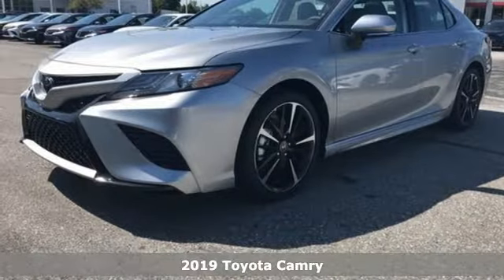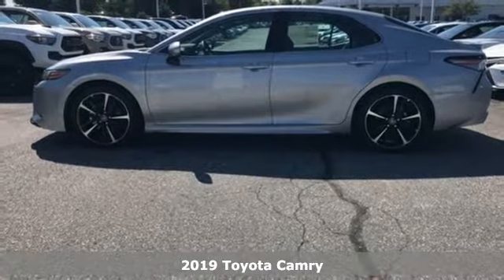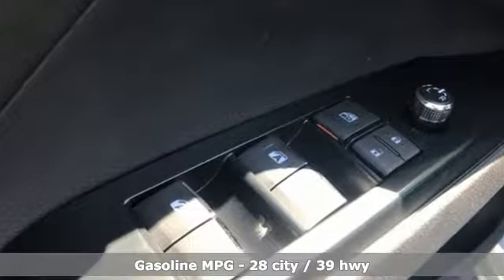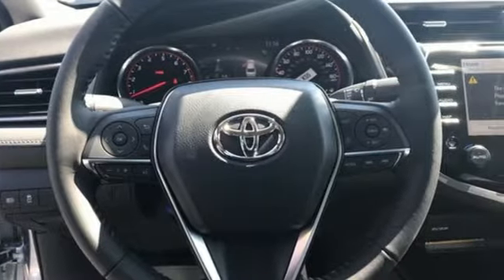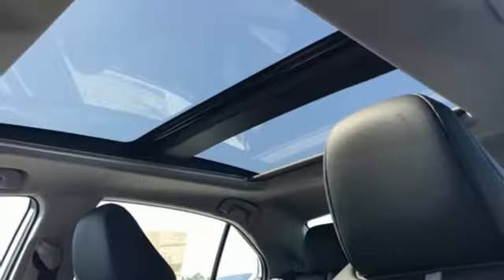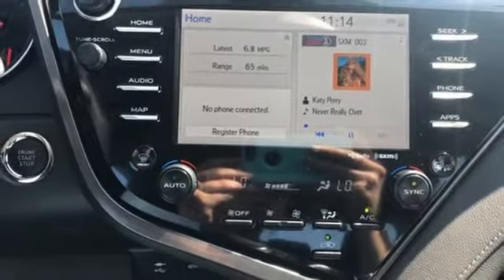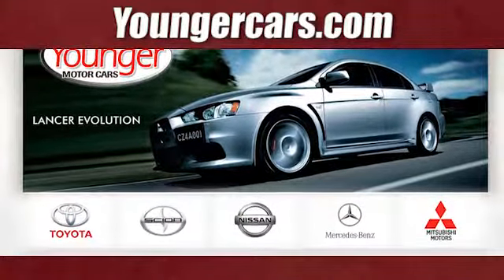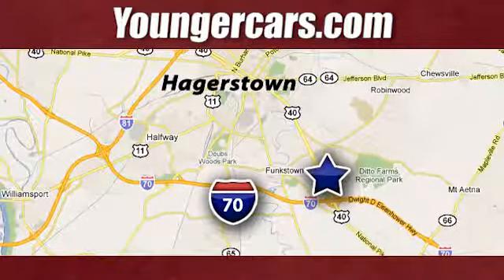New 2019 Toyota Camry Frederick MD Hagerstown, WV V3144200 - SOLD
Year: 2019
Make: Toyota
Model: Camry
Trim: XSE
Engine: 2.5L I4 DOHC 16V
Transmission: 8-Speed Automatic
Color: Silver
Stock #: V3144200
VIN: 4T1B61HK0KU843349
Recent Arrival! Priced below KBB Fair Purchase Price! 28/39 City/Highway MPGbrbrToyota is devoted to safety and dependability, and proper vehicle maintenance is important to both. That's why we include a no cost maintenance plan with the purchase or lease of every new Toyota for 2 years or 25,000 miles, whichever comes first. 24-hour roadside assistance is also included for 2 years and unlimited miles. Welcome to the ToyotaCare advantage.brbrEach year Toyota Motor Sales recognizes its finest dealerships with the prestigious President's Award. The President's Award honors Toyota dealers that excel in all facets of their operations. As a 17 time Toyota President's Award winning dealership you can be assured we take care of our customers not only during but after the sale of every car, truck and SUV purchased and/or serviced. Price includes: $2,000 - TMS Customer Cash - CAT. Exp. 09/03/2019

Be One!

Address:
1945 Dual Highway